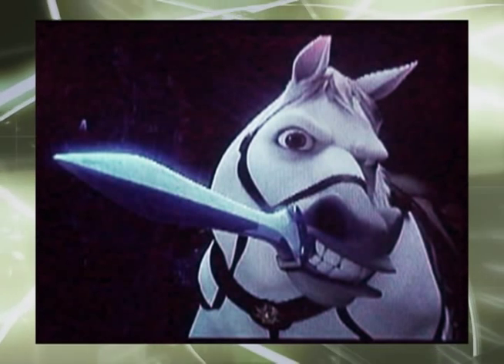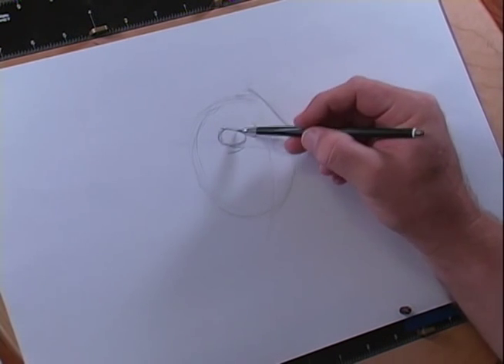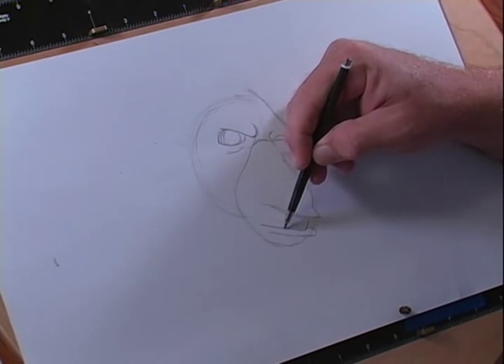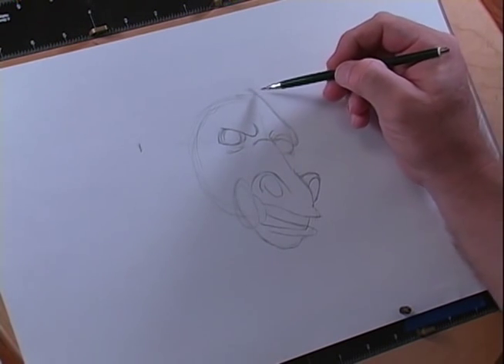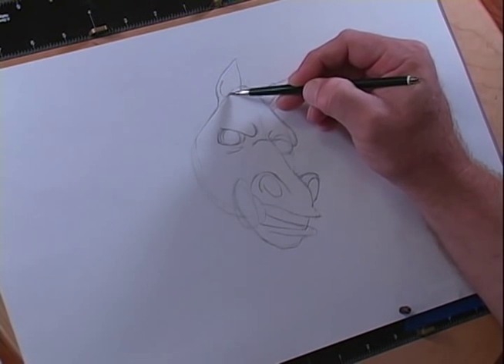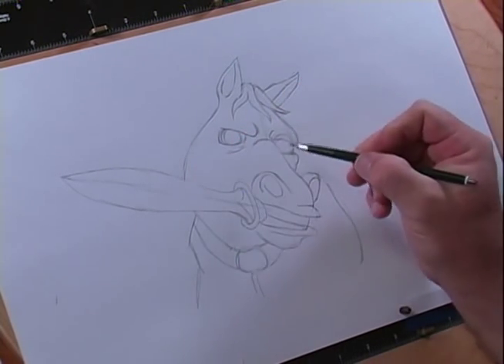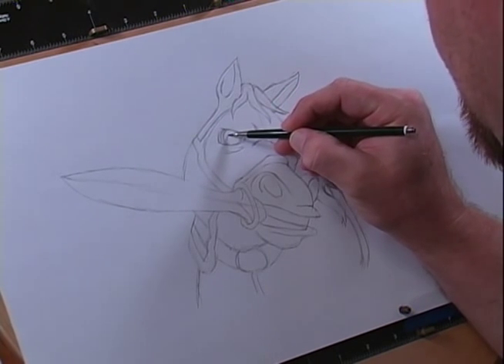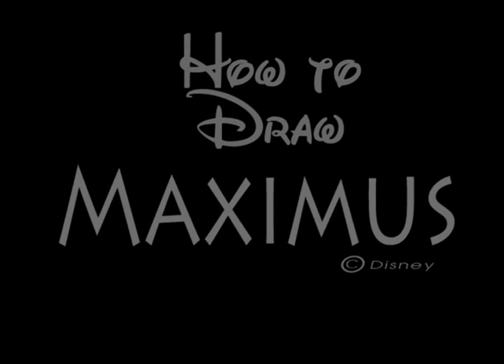How to Draw Maximus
Working on some requests, this is one of them hope you like.